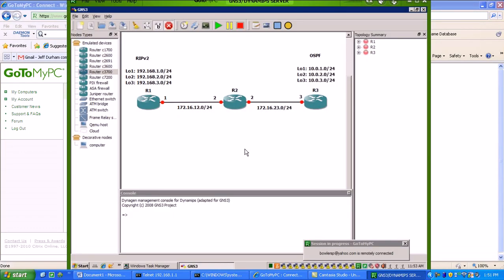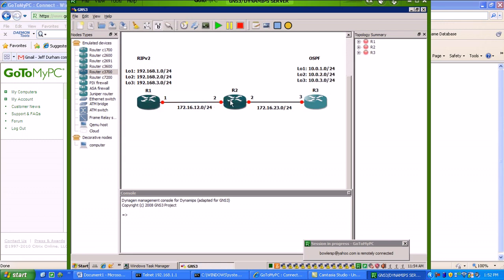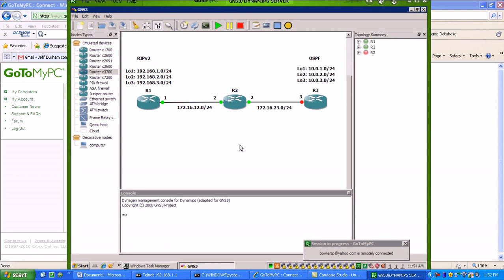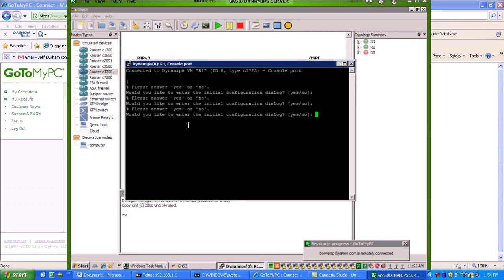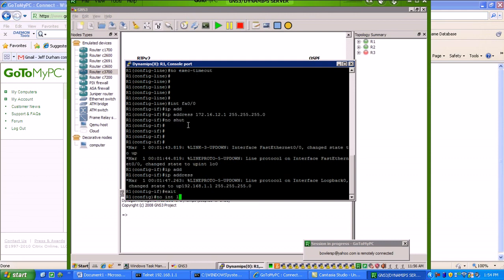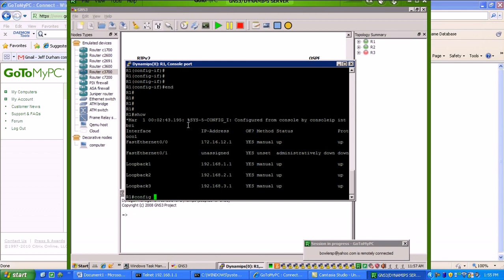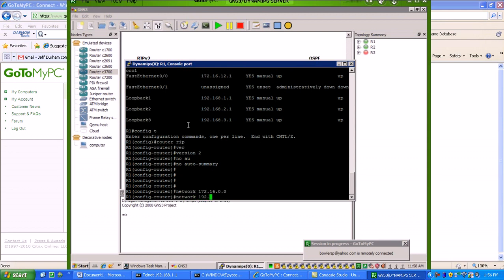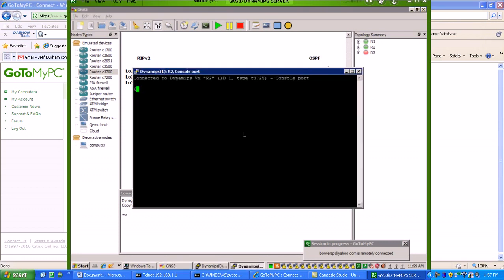REDISTRIBUTION LAB1 PART1 Trailer